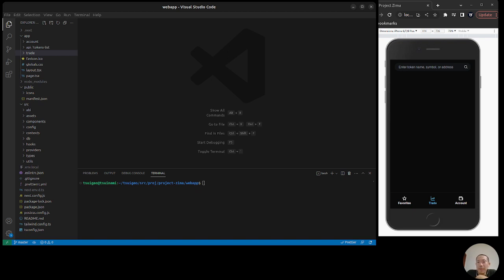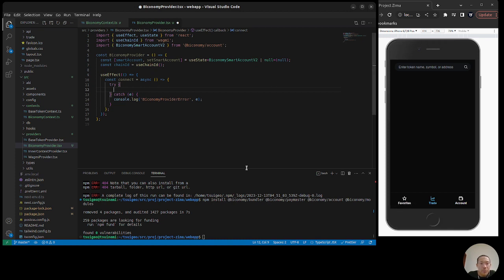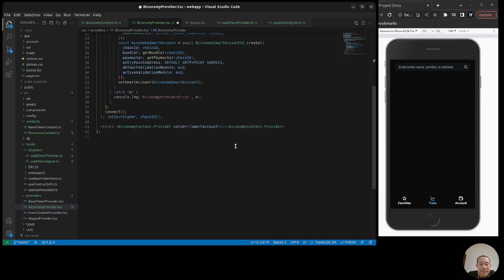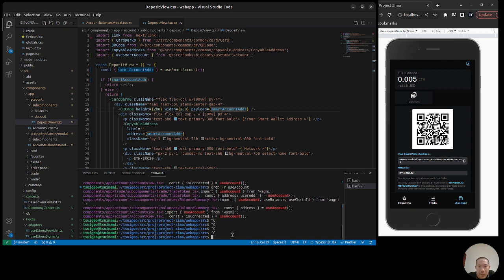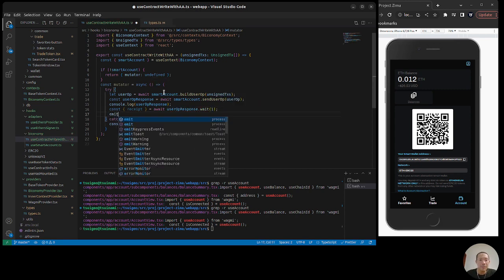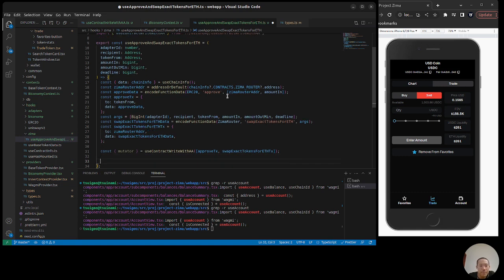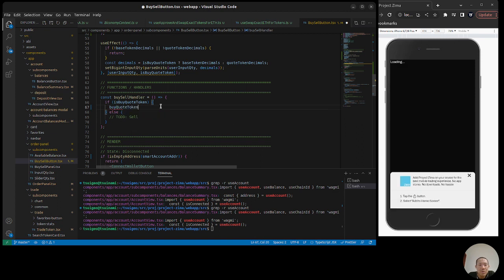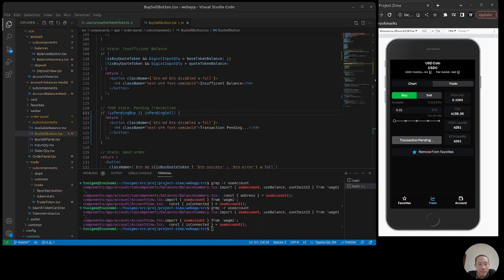Live Coding #12: Biconomy SDK Account Abstraction on Next.js App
Follow along as I build a better mobile UI for trading on uniswap using EIP-4337 Account Abstraction smart wallets.

In this stream, we finally implement Account Abstraction via Biconomy SDK so that we can bundle our transactions and swap gaslessly. Very cool!

NOTE: This is not a tutorial, this is me streaming while working on a personal project. If you have any questions though, feel free to shoot me a comment or DM me.

Tech stack I plan on using:

Next.js
Tailwind CSS
Wagmi
Viem
Biconomy SDK